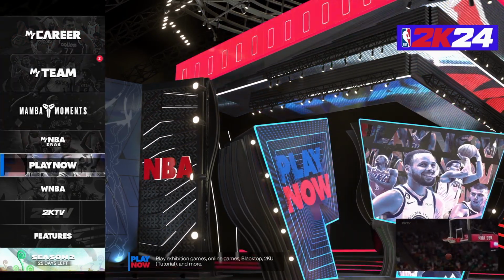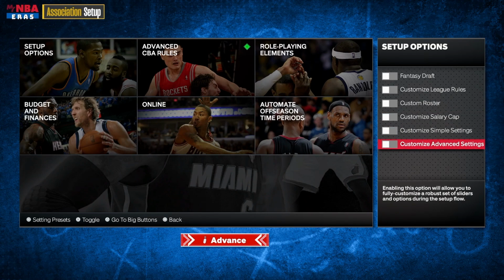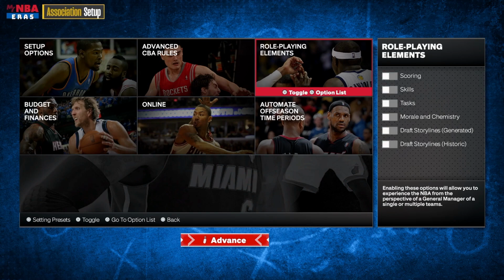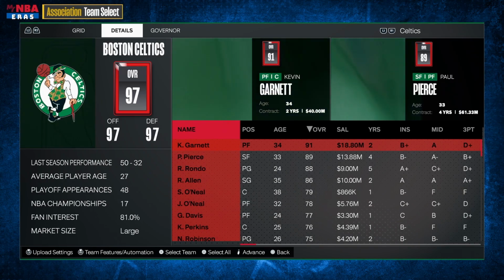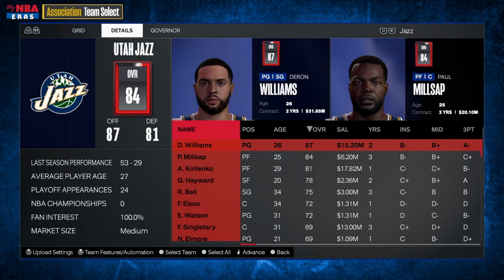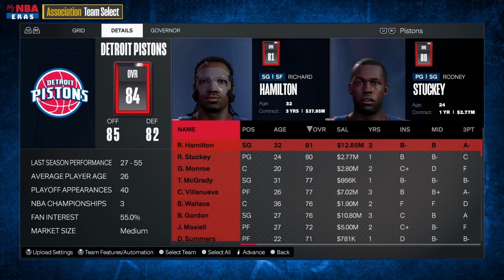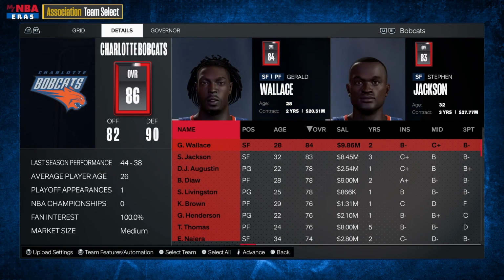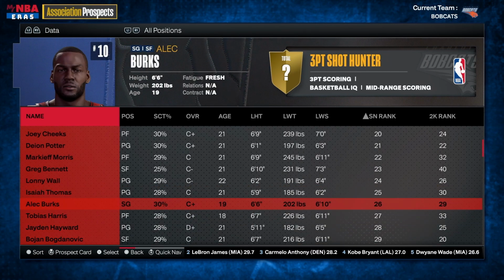HOW TO SETUP YOUR MYNBA IN NBA 2K24!! *UPDATED* IN DEPTH TUTORIAL ON NBA 2K24!!